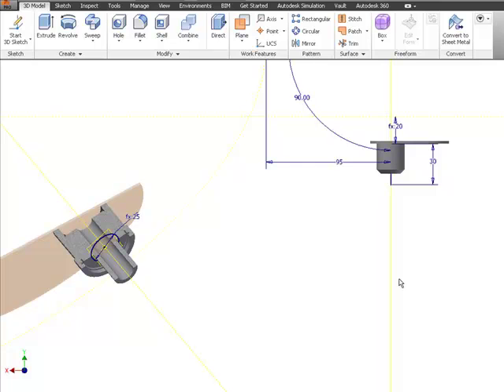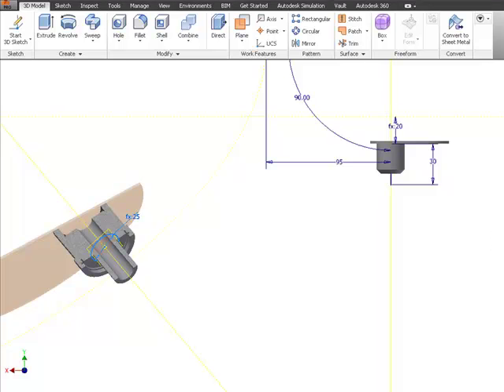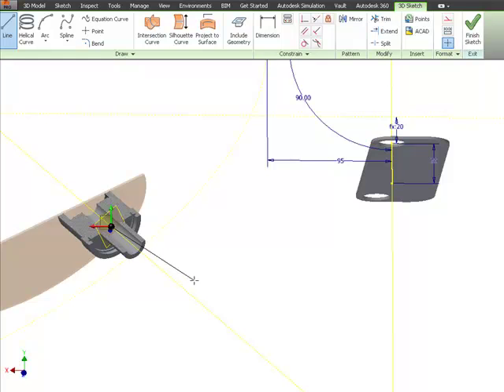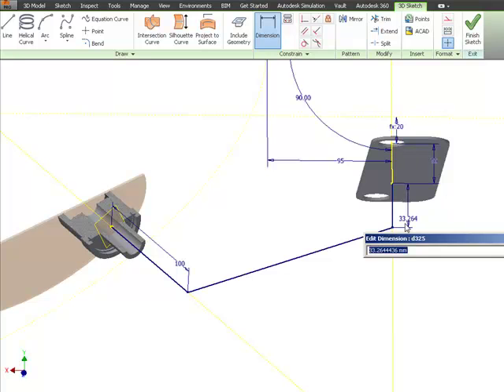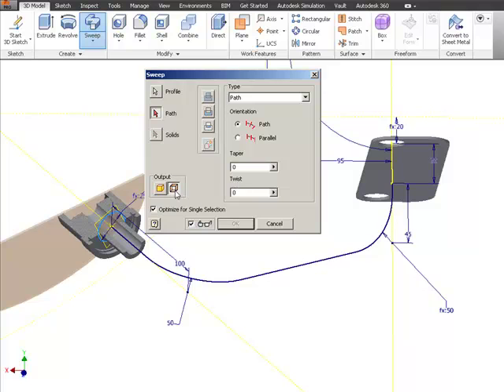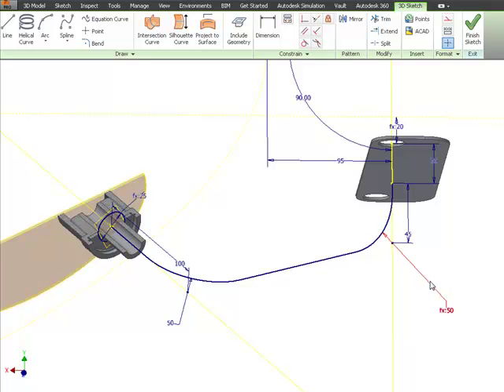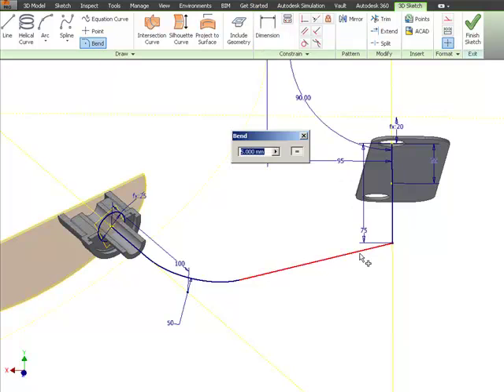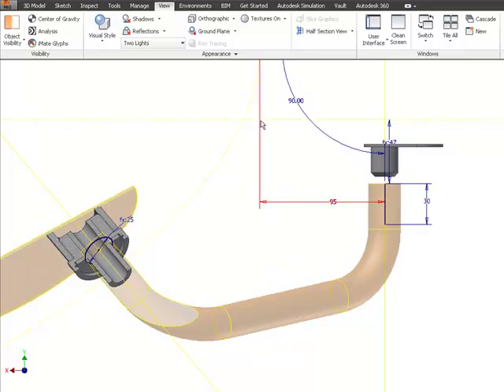Autodesk Inventor 3D Bend by Design & Motion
John Evans demonstrates 3D Sketch and Bend for tube transitons using Autodesk Inventor.